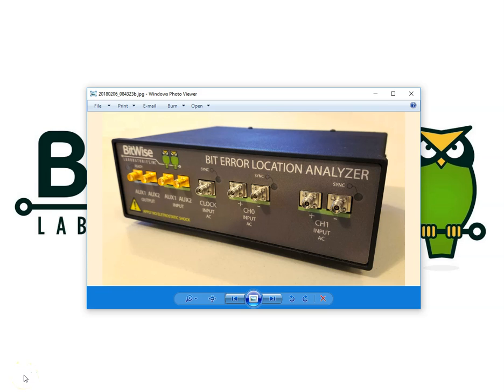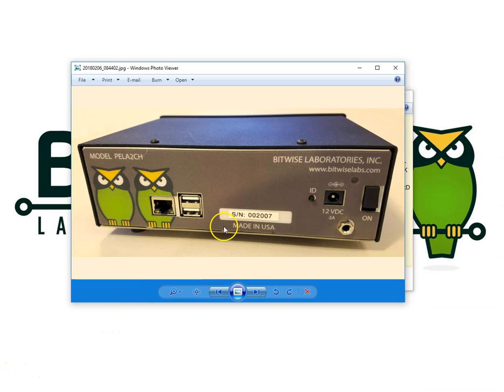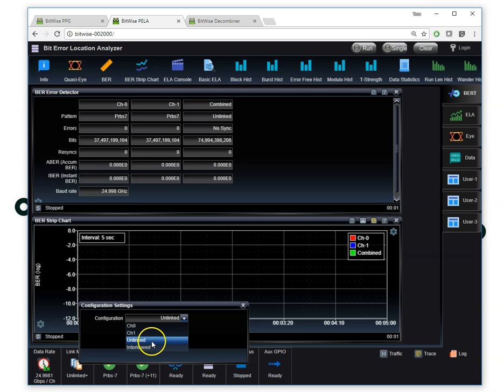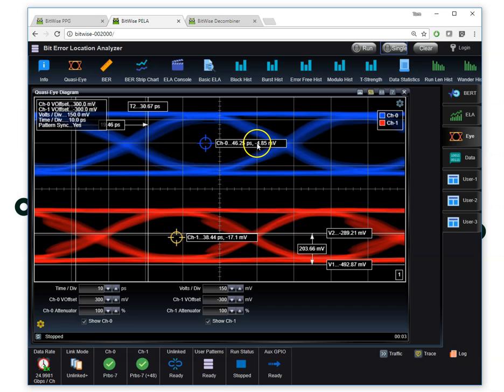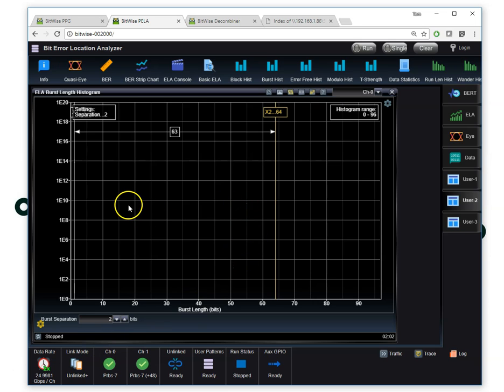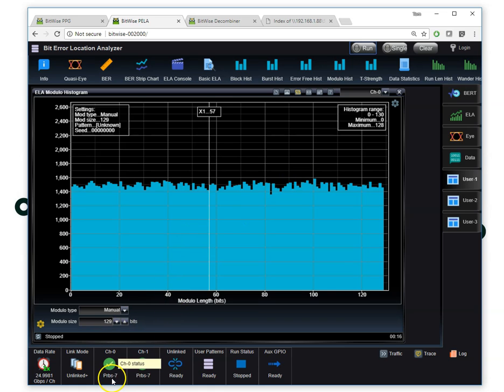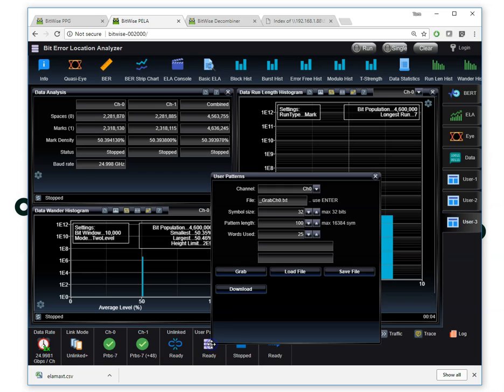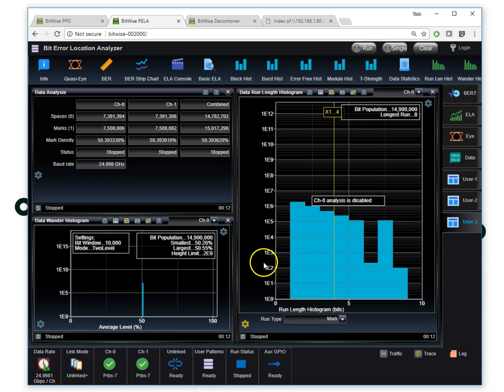BITWISE PELA Introduction - 31 min